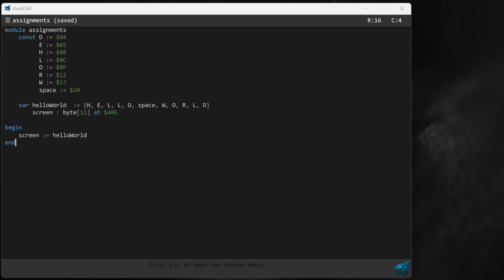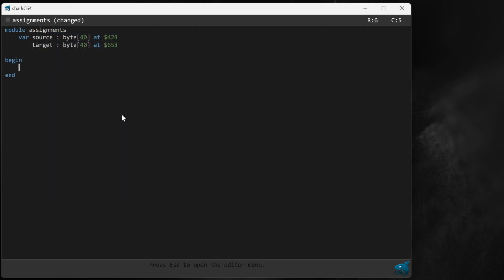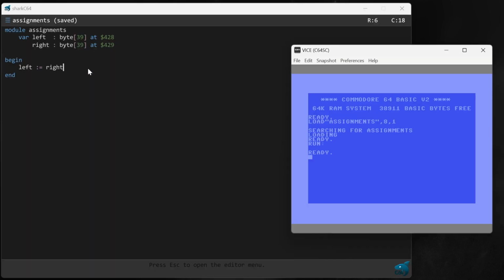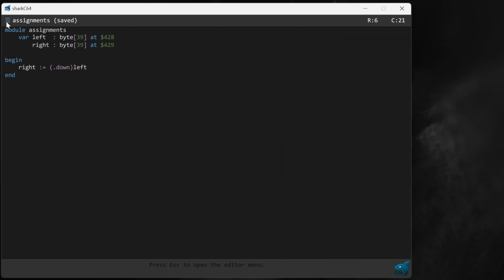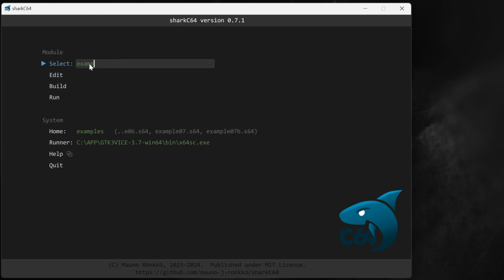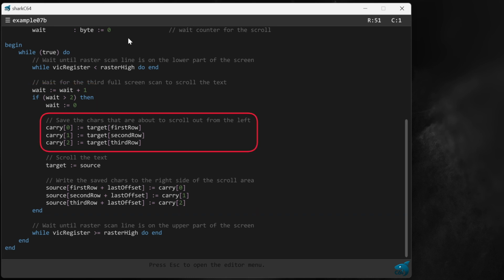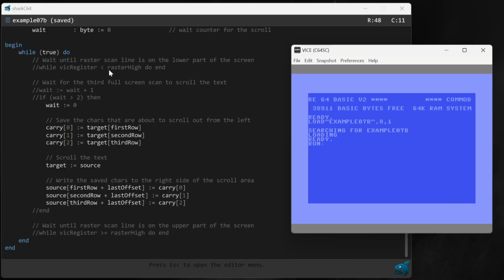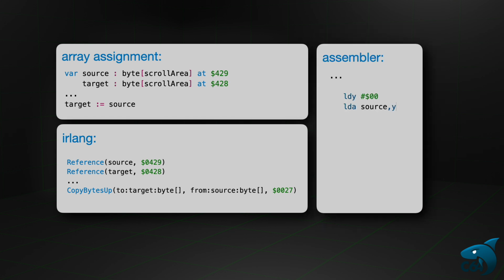Simple text scrolling for the Commodore 64 by using byte arrays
Byte array assignments were just added to the sharkC64 compiler. In this video, I'll show what they are, and how they can be used, for instance, in scrolling the text on the screen of the Commodore 64. If you’re interested in trying out the sharkC64 compiler, you can find it on GitHub along with documentation on how to use it.